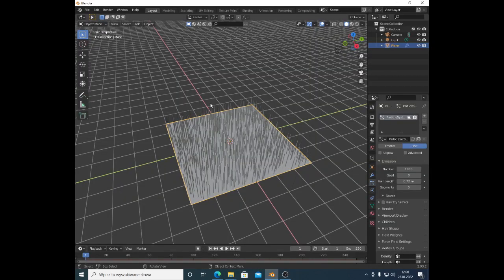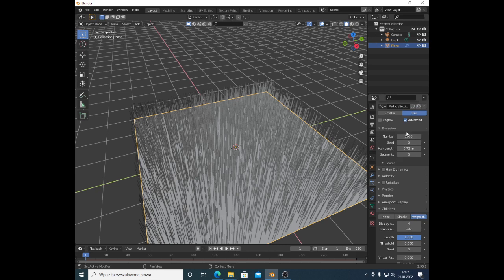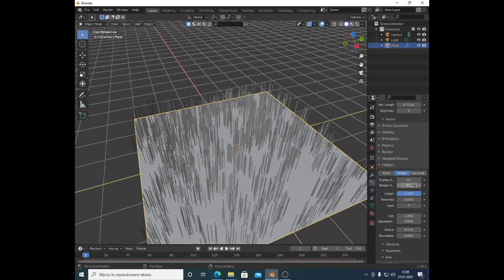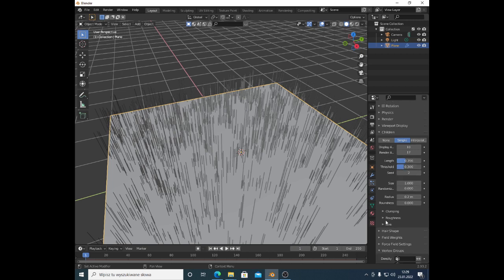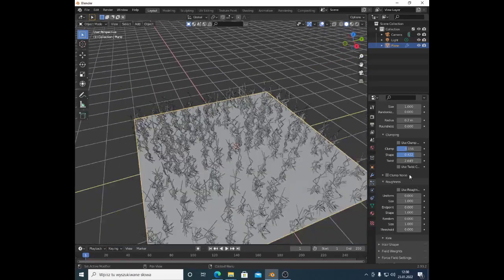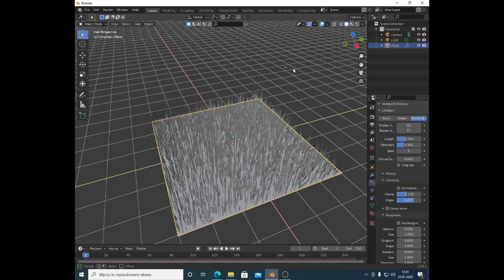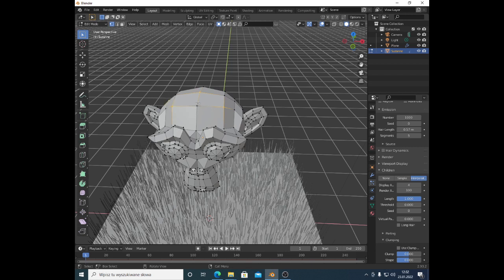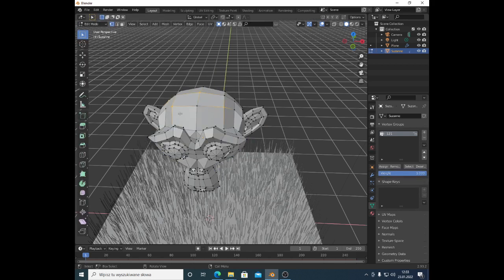Blender Tutorial-Particle Systems hair part 2